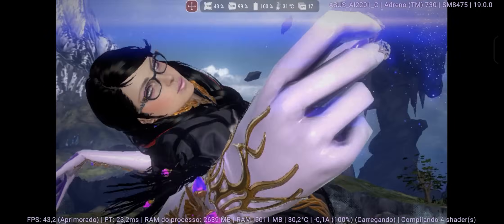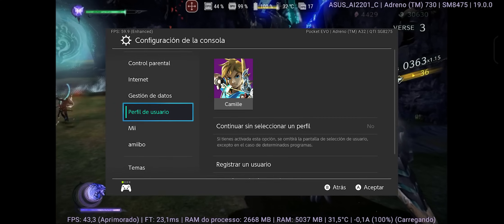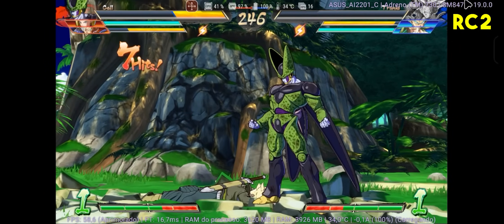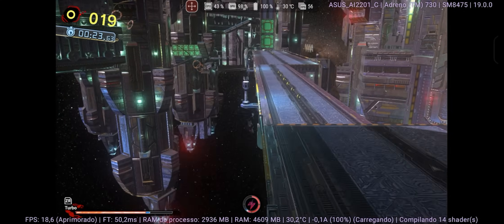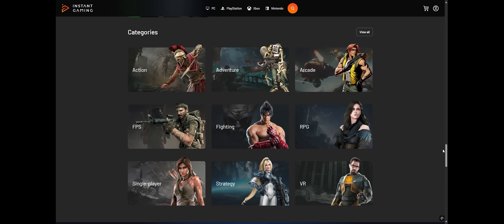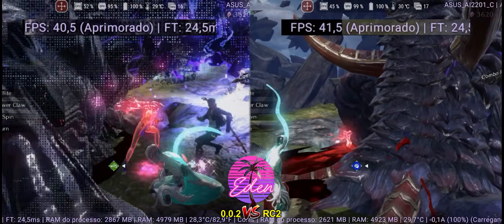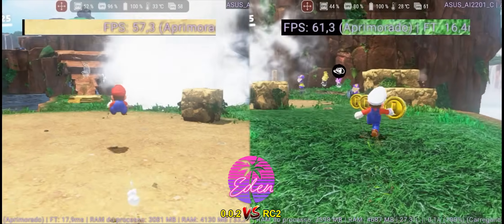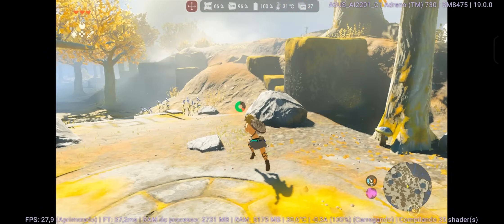Eden Android Emulator Has Improved a Lot! 0.0.2 vs RC2 Comparison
Thanks to channel patreons / youtube members:
• Paolo • Cecilia • EriC Cruz • Kesnei  • grisehue • aba09322 • Z • CAF • Gus • gust2396 • jaimeanime • hungiraffe • thethnikkaman • anemone_rxb • blackhawk • shadowmax2k • iviilan • deshwitat • Detona Mor

0:00 Intro
1:16 News
2:38 Dragon Ball FighterZ
3:31 Pokémon
3:53 Shadow Generations
4:14 Zelda BotW
5:03 Instant Gaming
5:42 Bayonetta 3
6:32 Red Dead Redemption
6:58 Super Mario Odyssey
7:18 Xenoblade Chronicles 3
7:43 Zelda Tears of the Kingdom

📱 Device 📱
📱GPU: Adreno 730
📱RAM - 8GB